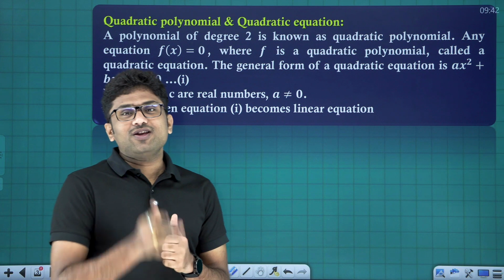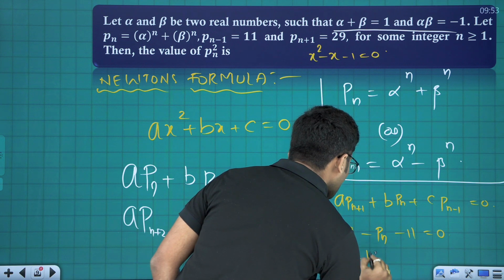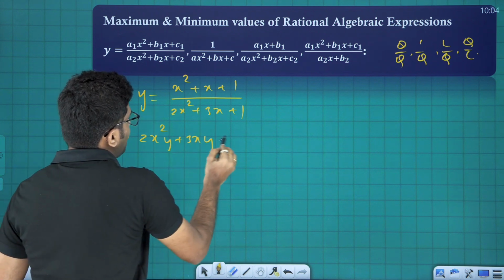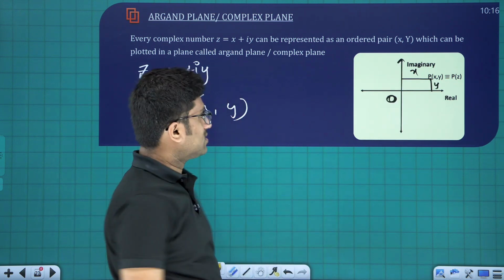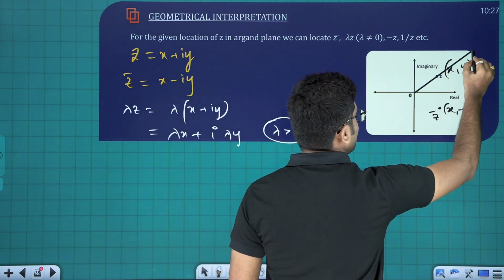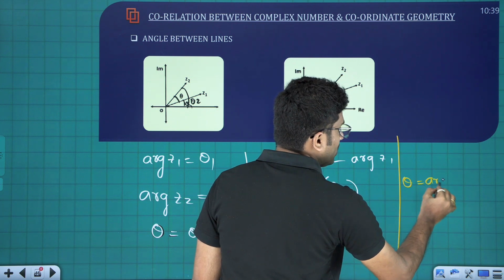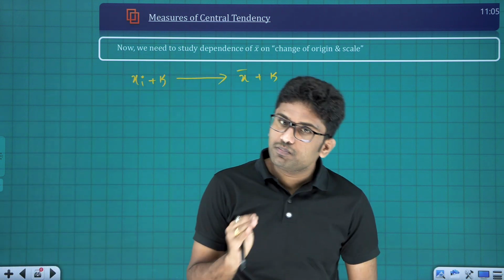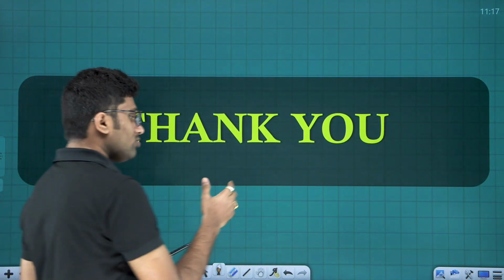Crack JEE 2025 | JEE Mantra Series 2024 | Mathematics Recap Video Lecture - 8 | JEE Main Preparation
Gear up for success in the JEE Main exam with our detailed Mathematics Recap Video Lecture -8 from the JEE Mantra Series 2024! This engaging session covers critical topics including Complex Numbers, Quadratic Equations, and Statistics. Each concept is simplified into easy-to-understand sections that make studying enjoyable and productive. Take charge of your preparation—tune in today and move closer to achieving your goals for JEE 2025!

➡️ Exam: JEE Main 2025 [JEE Main Preparation]
➡️ Subject: Mathematics
➡️ Chapters: Complex Numbers, Quadratic Equations, and Statistics
➡️ Topics Name: Crack JEE 2025 | JEE Mantra Series 2024 | Mathematics Recap Video Lecture - 8 | JEE Main Preparation